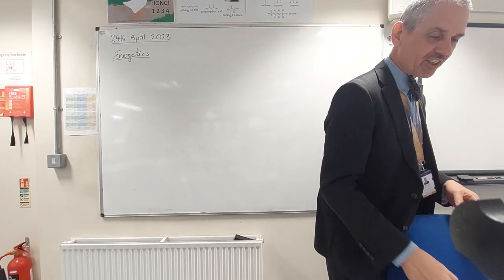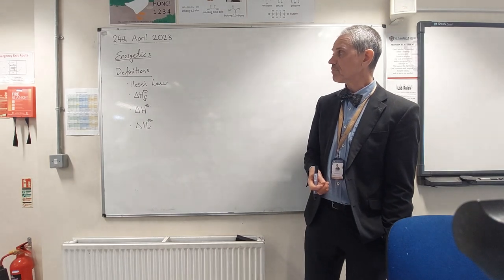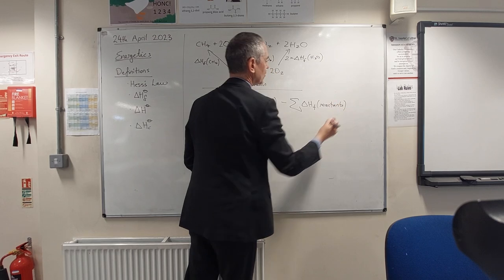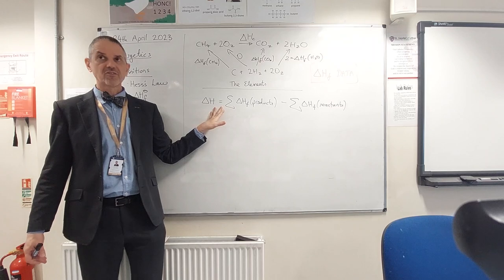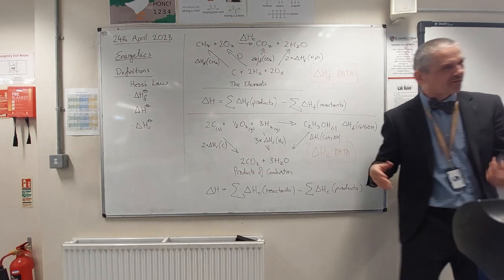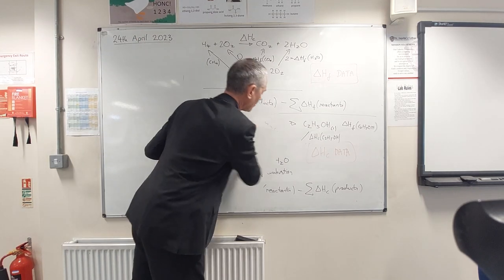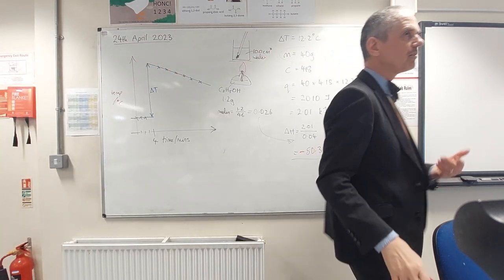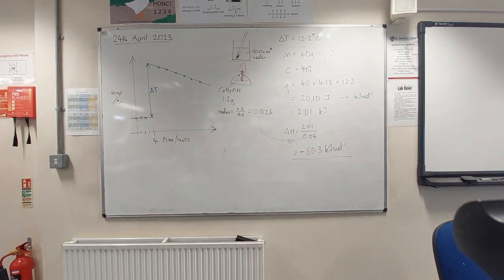12CHE - Energetics revision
A quick run through AS energetics, including enthalpy of formation and combustion, Hess's Law and Calorimetry.